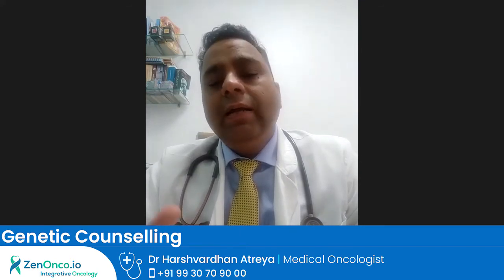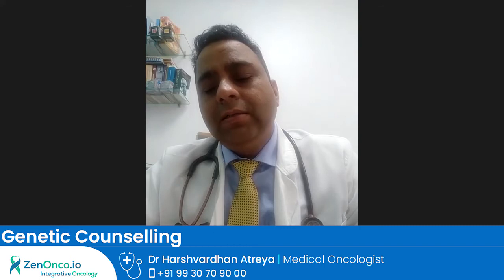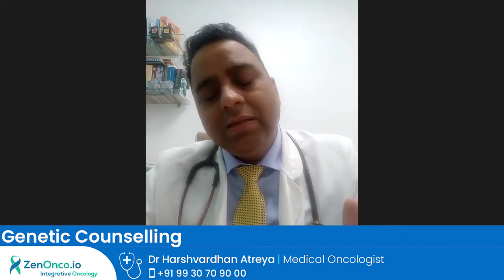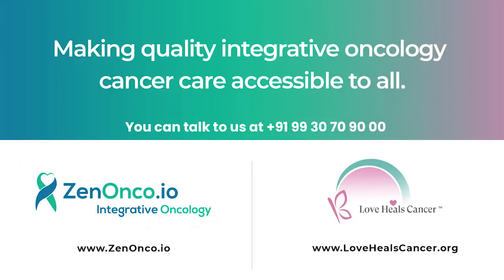Genetic Counselling | Dr Harshvardhan Atreya | Cancer Talks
Visit us at HSR Sector-6, Bangalore today and get your anti-cancer lifestyle planned by our cancer experts.

Dr Harshvardhan Atyeya is a Medical Oncologist, Hematologist and Cancer Specialist currently working at Apollo Medics Hospital, Lucknow. His expertise spans across all types of chemotherapy, intensive protocols, immunotherapy and hormonal therapy, in addition to dealing with oncological emergencies, including medical care of patients. He holds a deep interest in Breast cancer, Lung Cancer, Gastrointestinal cancers and Blood cancers such as Lymphoma, Leukaemia and Myeloma. Dr Harshvardhan joined our Cancer Talks and shared his expertise on various aspects of cancer treatment in India.

Zenonco.io - Making quality integrative oncology cancer care accessible to all.